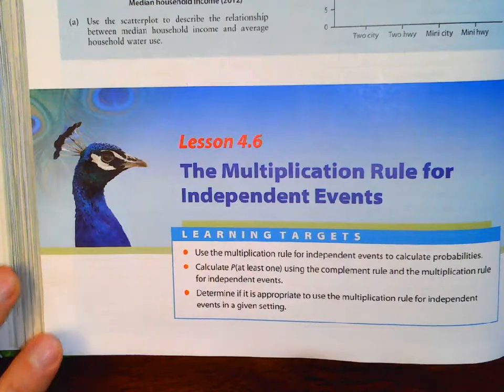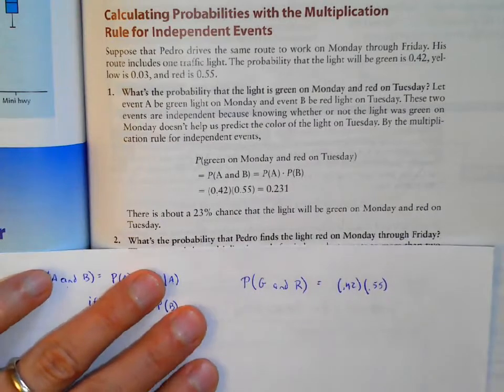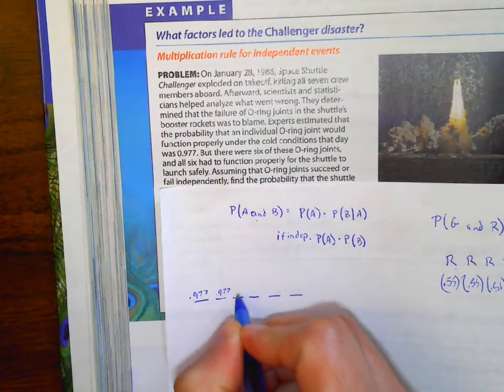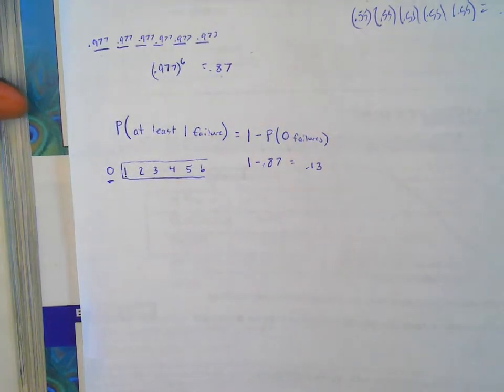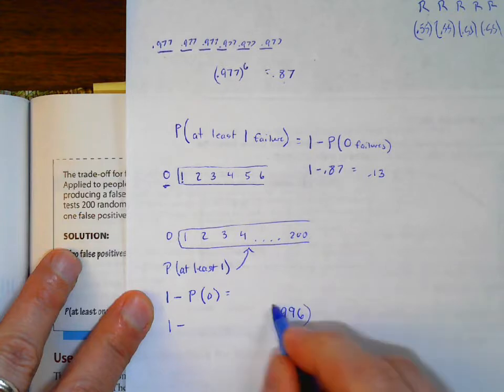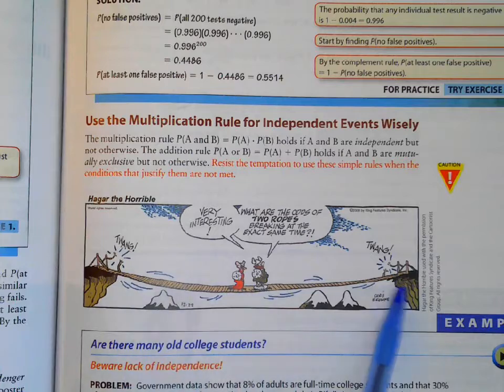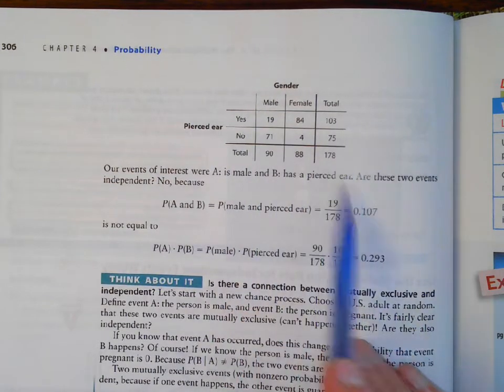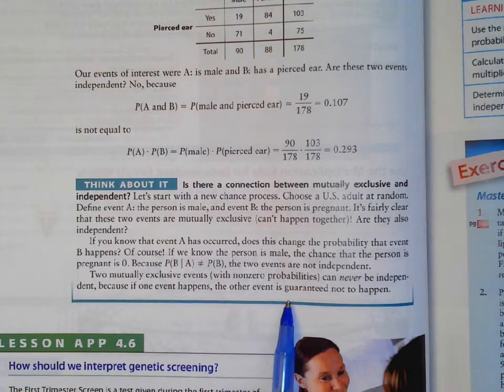Stats 4.6 Notes